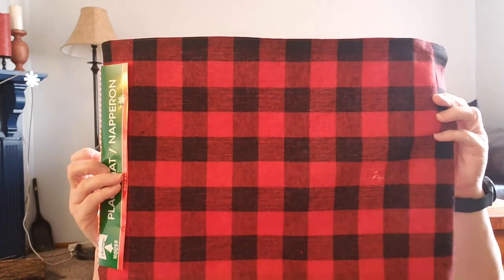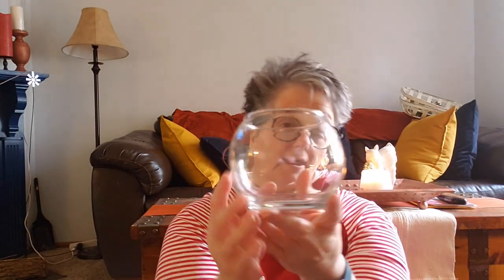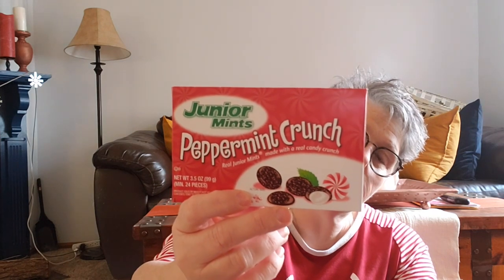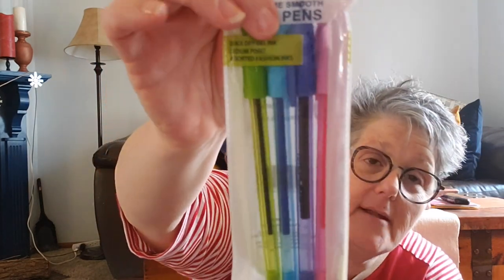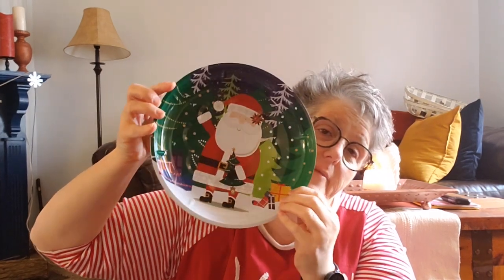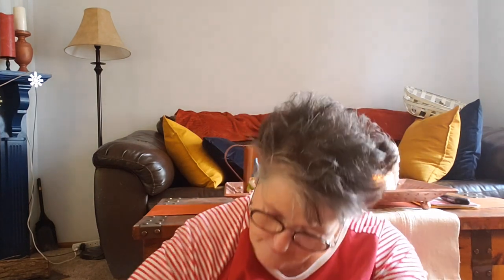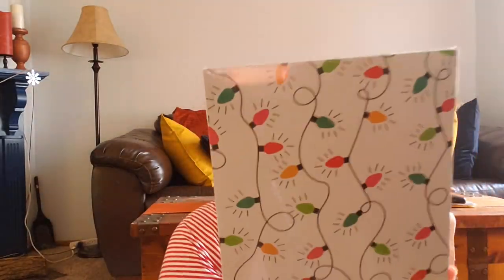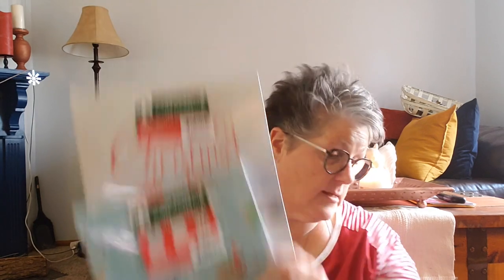Dollar Tree Haul